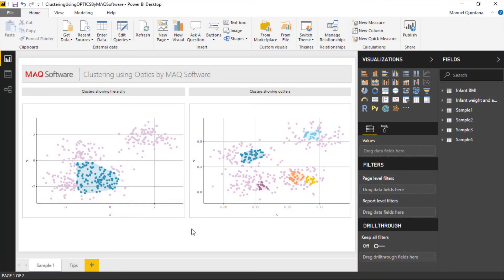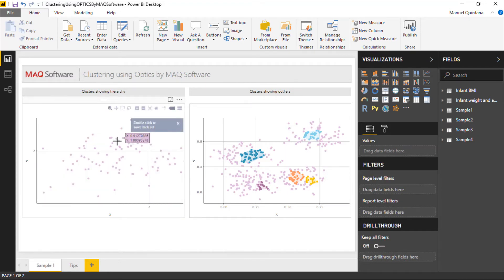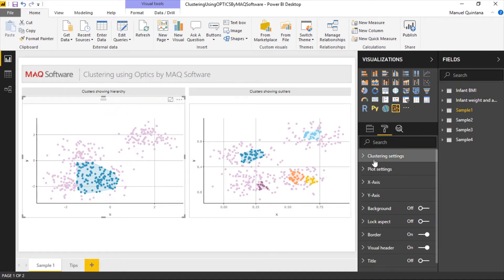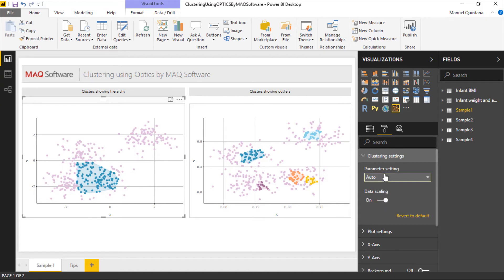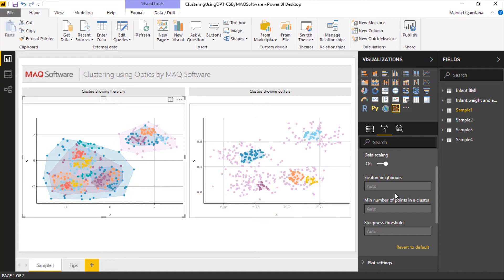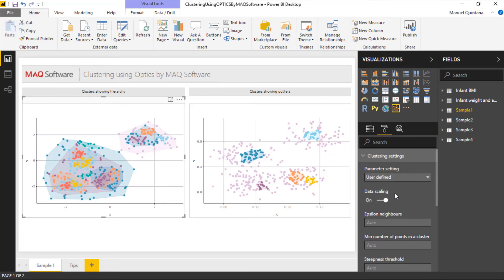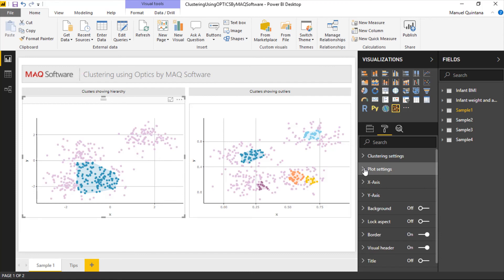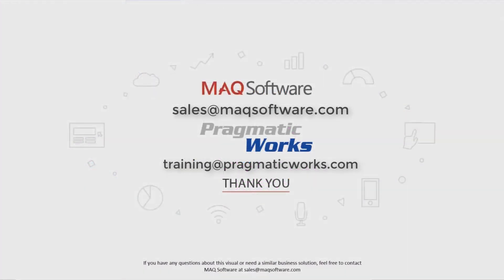Clustering using OPTICS by MAQ Software - Power BI Visual Introduction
Clustering using OPTICS by MAQ Software analyzes and identifies data clusters. The algorithm relies on density-based clustering, allowing users to identify outlier points and closely-knit groups within larger groups. This visual includes adjustable clustering parameters to control hierarchy depth and cluster sizes. R package dependencies (auto-installed): Dbscan, plotly, ggplot2.

Key features:
• Data is scaled and pre-processed automatically, eliminating the need to do so externally.
• Hover tooltips and zoom effects.
• Capability to manually adjust the parameters of the clustering model.